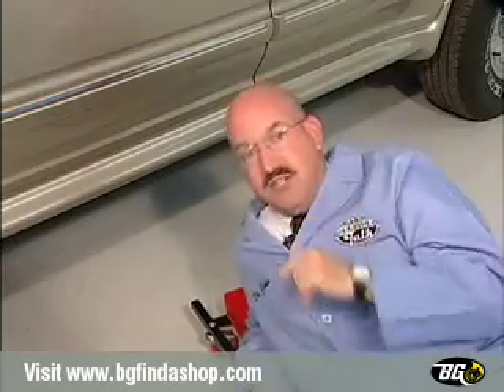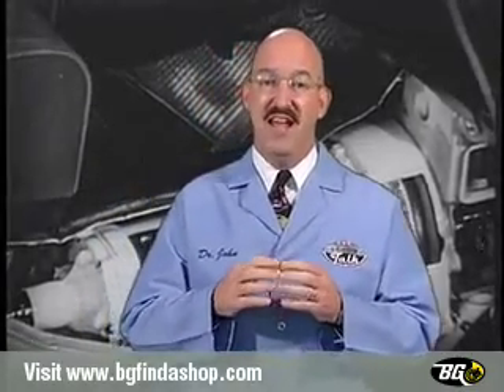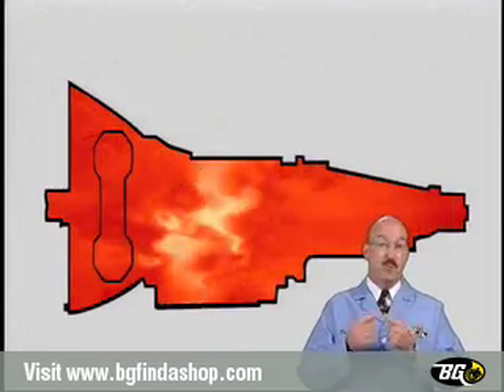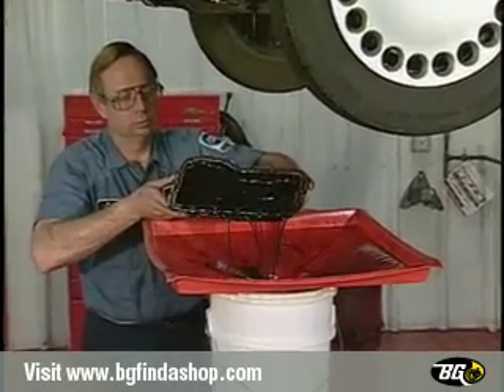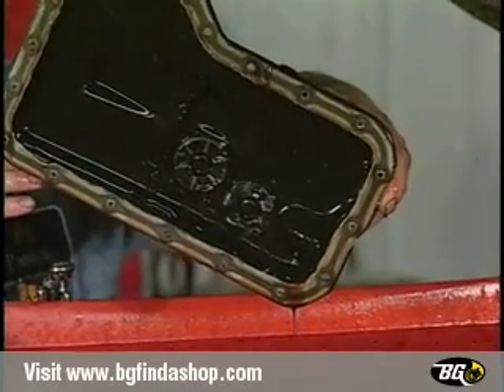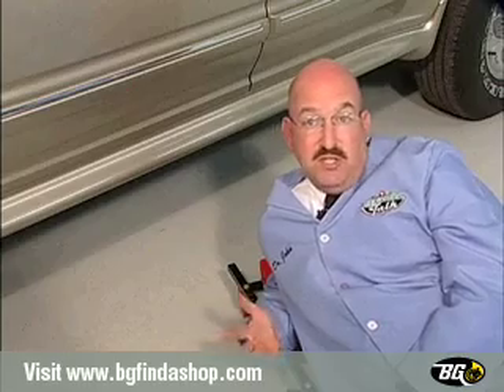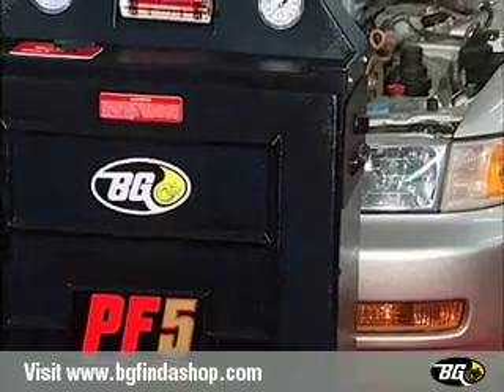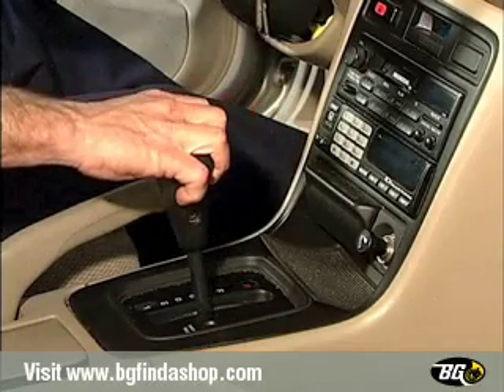BG Transmission Service: Taking a good look at your transmission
Don't look now, but transmissions need their fluids changed just like other systems in your car. Dr. John explains.

BG Transmission Service

Features

This service dissolves and suspends deposits in:
Transmission, lines and cooler
Valve body, torque converter and pan
Filter element
Rids all old fluid and suspended debris
Installs new ATF
Fortifies new fluid with:
Seal conditioners
Oxidation inhibitors
Shift improvers

Benefits

After this service you'll experience:
Smooth operating transmission
Extended fluid life